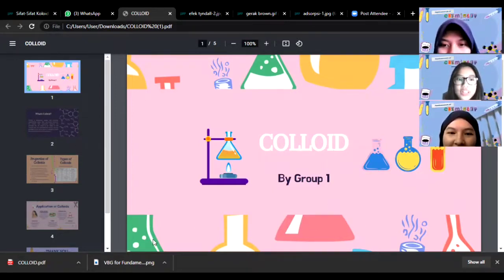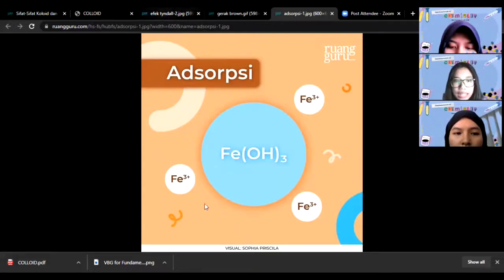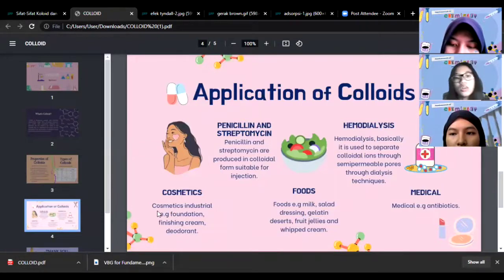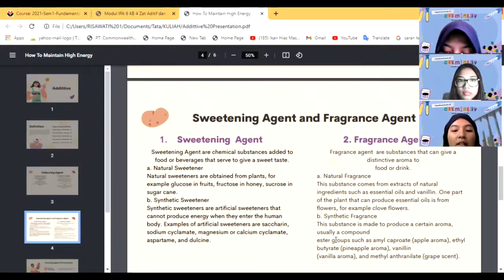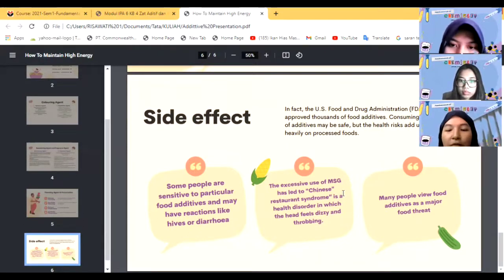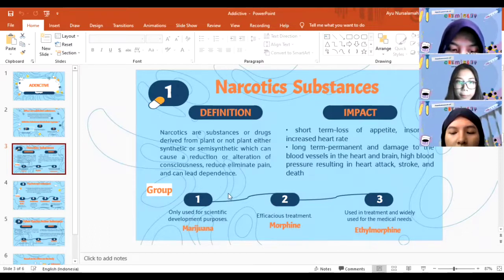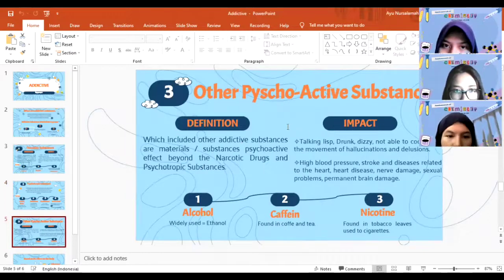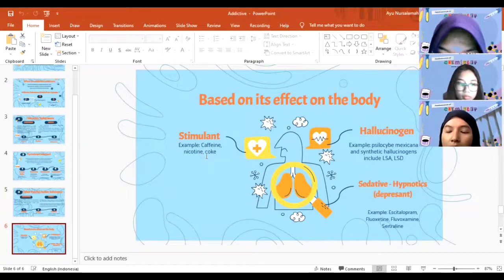Colloids, Additives and Addictives presentation by room 2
Assalamualaikum, hello everyone we are from room 2 and here we would like to explain you about

Colloids presented by Sifa Pringgi Alzazeera
Additives presented by Ragil Dwikesuma Hartoyo
Addictives presented by Ayu Nursalamah